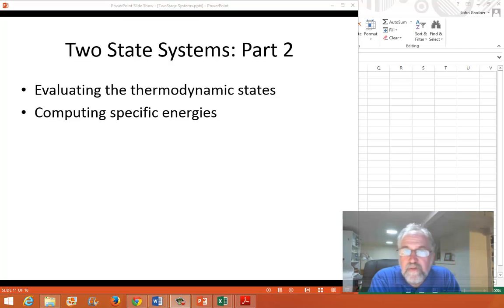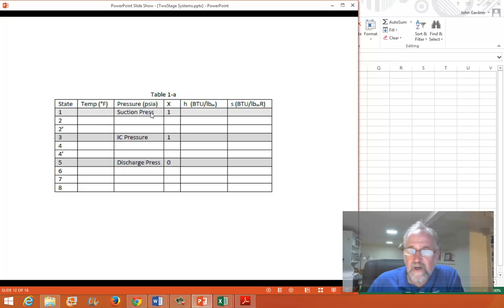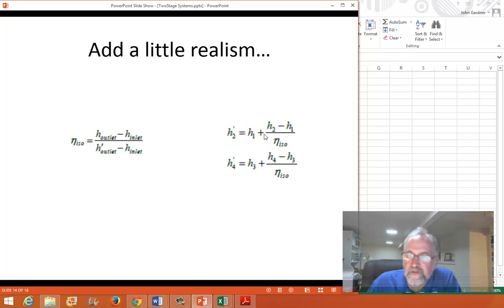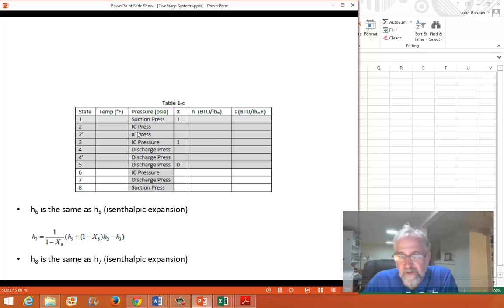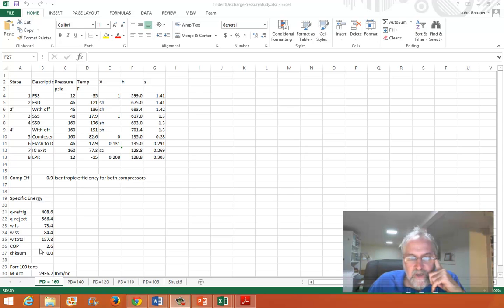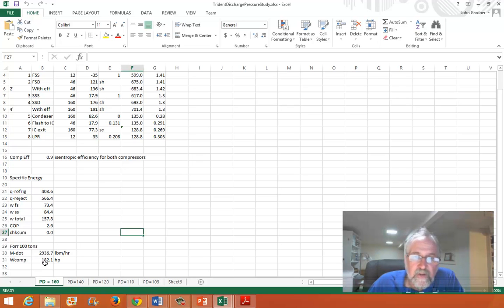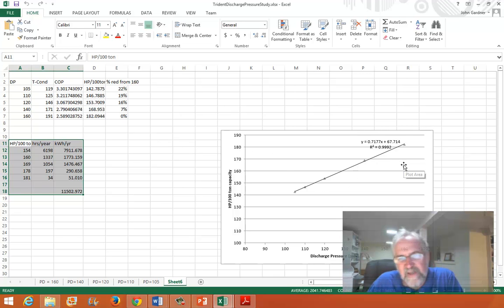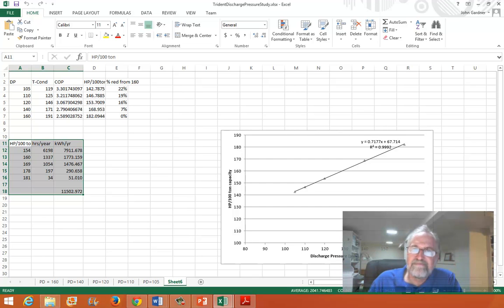Two Stage Ammonia Systems Part 2